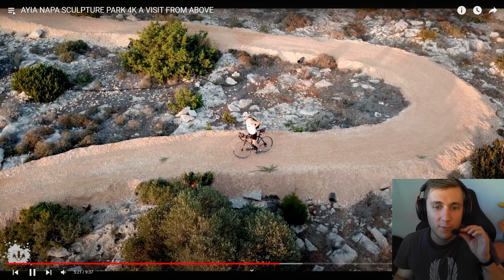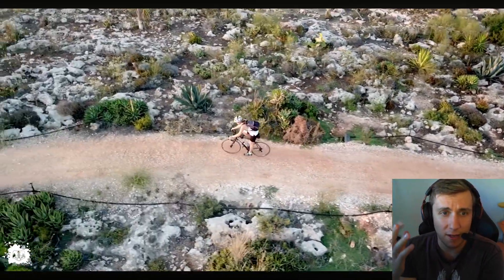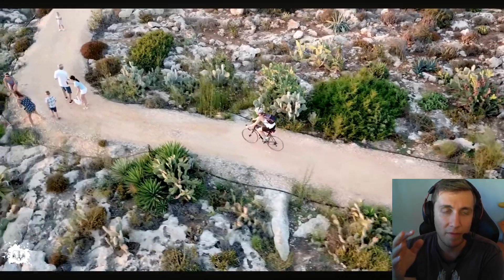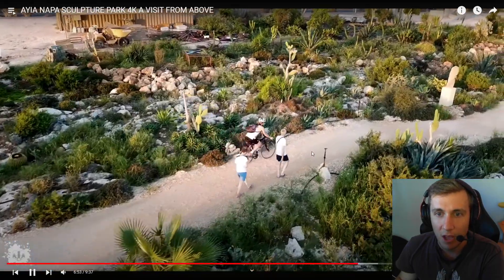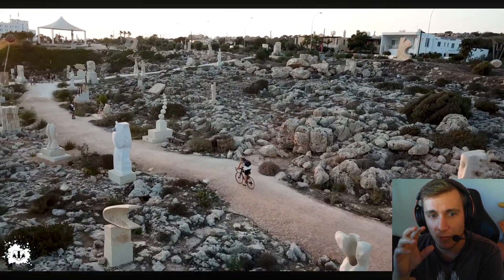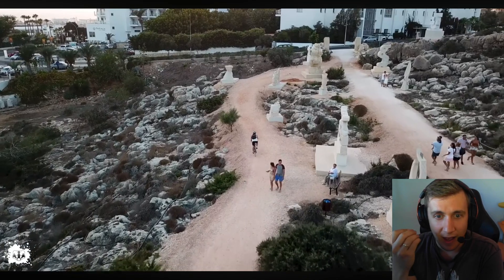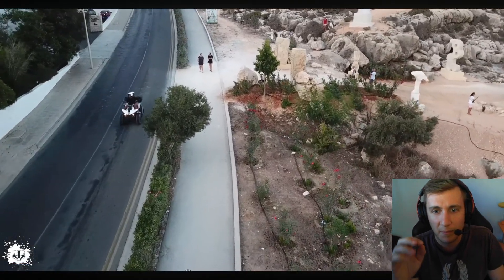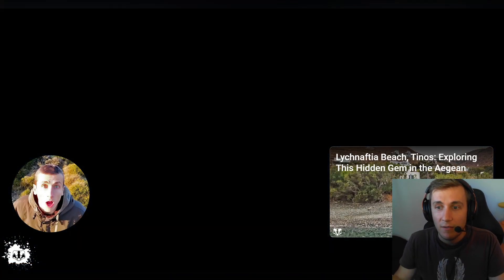Golden Hour Glory: Mastering Light for Stunning Drone Videos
🎮 Don't Miss a Single Dota Battle!

🐇Win up to a $700 stock with Freedom24!

🐇The best YouTube growth Toolkit - Use this link & get FREE perks : -

Unlock the magic of light and elevate your drone footage to breathtaking heights! This comprehensive guide explores the best times of day to film with your drone, ensuring you capture stunning visuals with captivating light. We'll delve into the science behind:

Golden Hour & Blue Hour: Discover the power of these magical twilight periods, where warm or cool hues bathe your scene in an ethereal glow, perfect for dramatic landscapes or cityscapes.
Understanding Light Quality: Learn how to identify harsh midday light, soft morning light, and the dramatic contrast of sunset, and how each creates a unique effect in your drone videos.
Planning Your Shoot: We'll equip you with the knowledge to plan your drone filming around the ideal times of day, based on your desired visual aesthetic.
Adapting to Weather Conditions: Explore how to adjust your filming strategy for cloudy days or even sunrises/sunsets with partial cloud cover.
Bonus Tip: Throughout the video, we'll showcase captivating drone footage captured during various times of day, providing a visual reference for each lighting scenario.

By mastering the art of light, you'll transform your drone videos from good to great, leaving viewers mesmerized by the visual impact!

💲Bybit - Join me at Bybit and get $10 bonus in BTC! Plus, up to $30030 worth of rewards await in your Bybit Rewards Hub.

🍄Deeper Connect Pico + Wi-Fi Adapter!